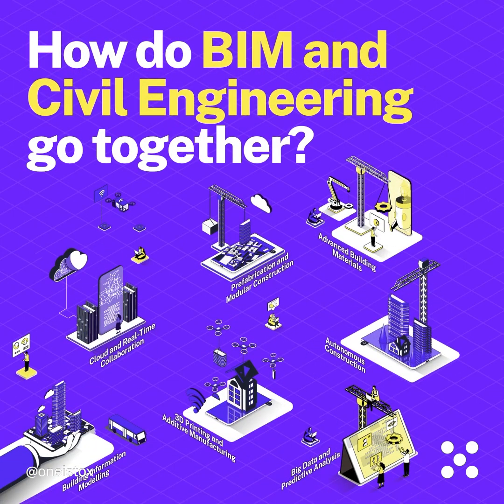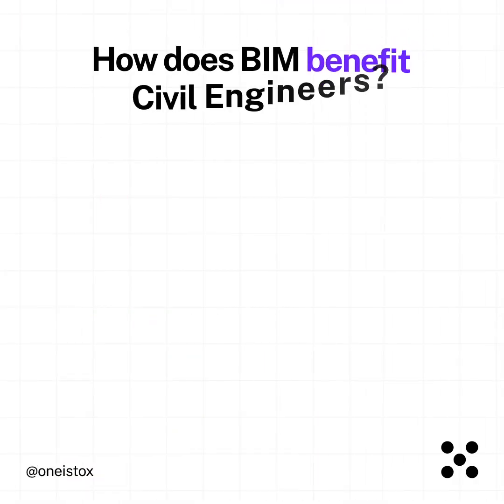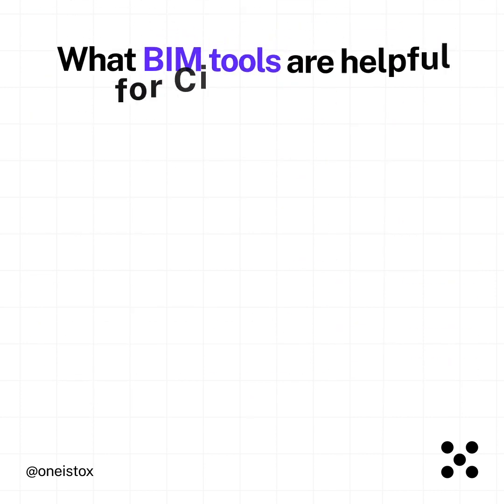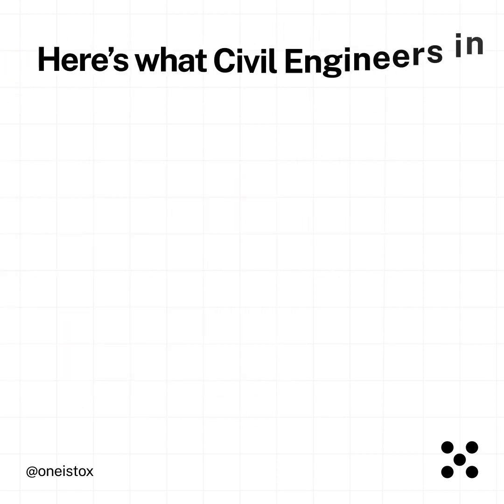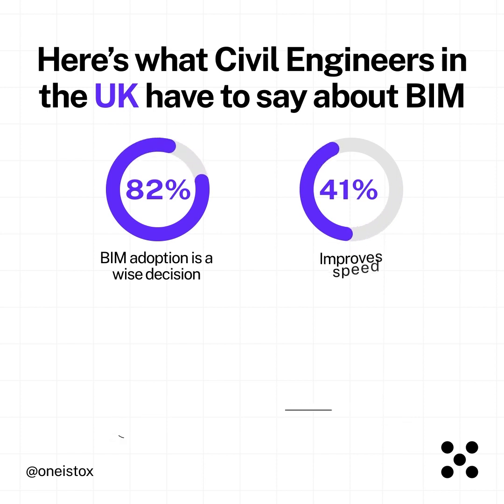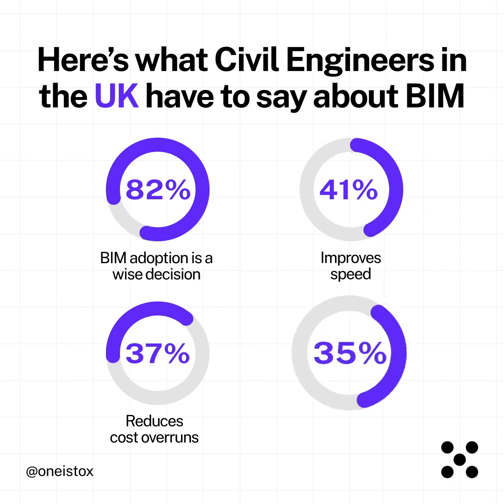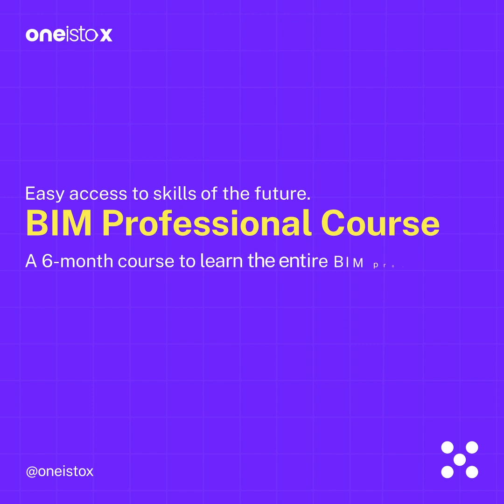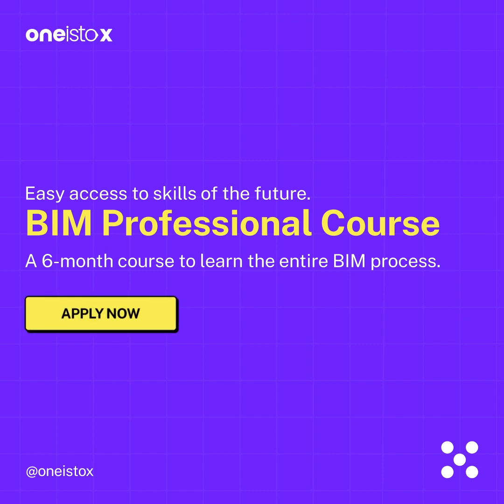How do BIM and Civil Engineering go together?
Building Information Modelling has started to revolutionize the AEC industry. Civil Engineers can benefit greatly and have rewarding career paths by learning their way around BIM. 🌟

Why delay hopping on the train?

Check out our BIM Professional Course for architects and civil engineers

For insights on architecture careers and college help, check out our free resources